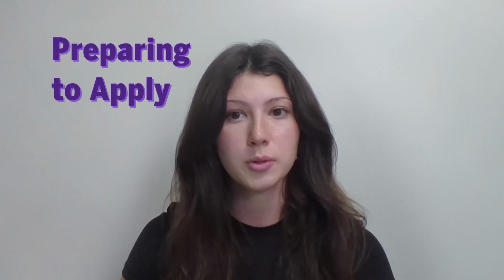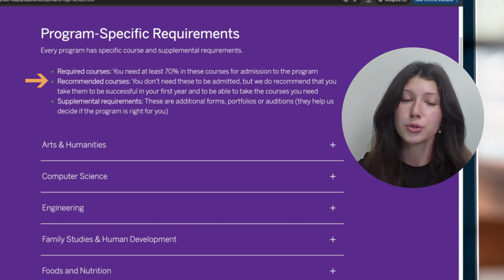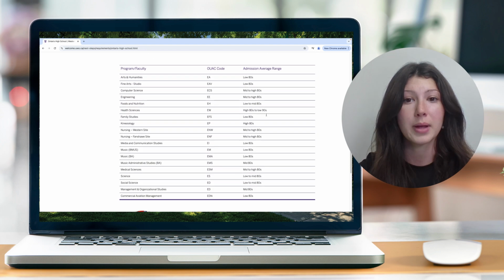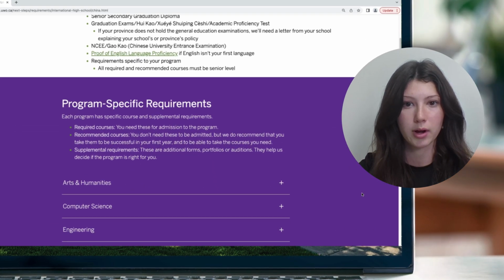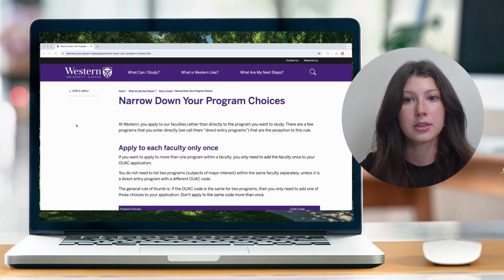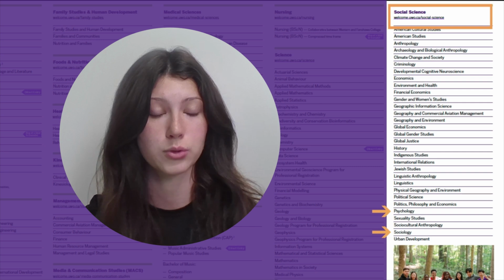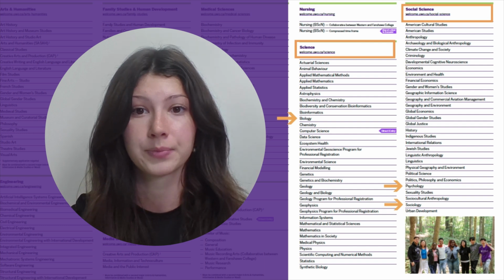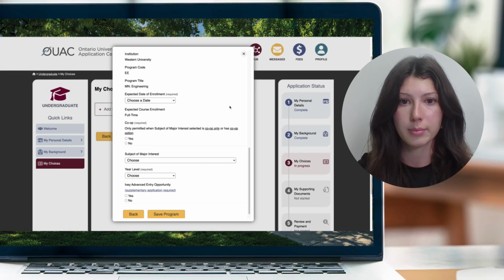How to Apply 2024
0:00 Introduction
0:31 Admission requirements
0:55 Example 1: Ontario high school requirements
3:40 Example 2: International high school requirements
5:01 Starting your application
5:21 Program choices
8:39 Applying on the OUAC
10:50 Application deadlines
11:25 Recap